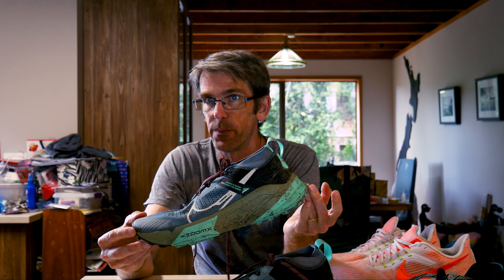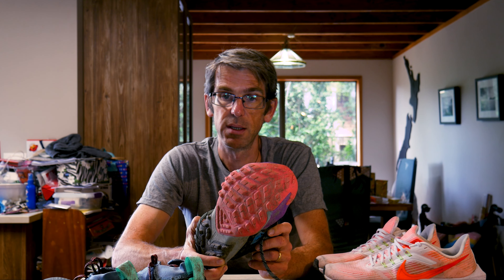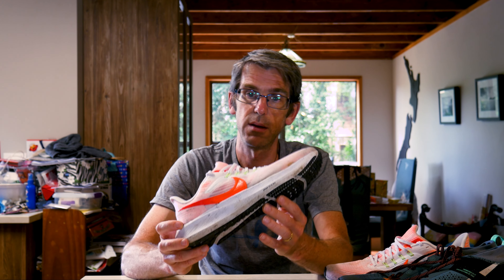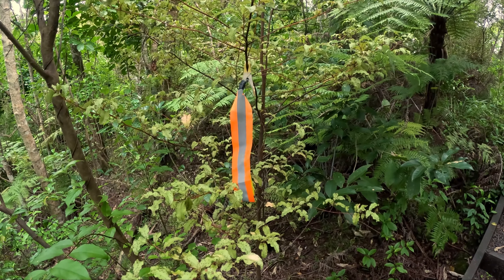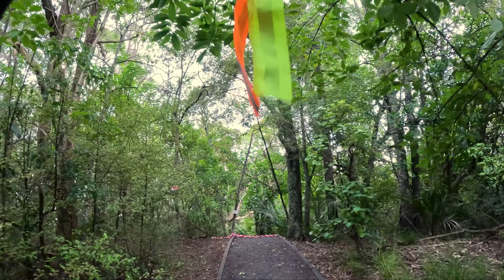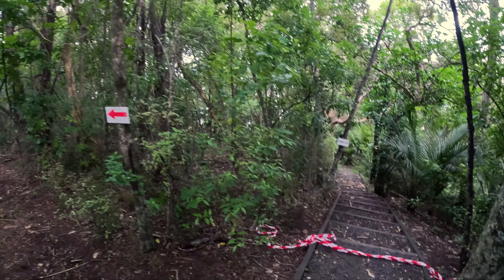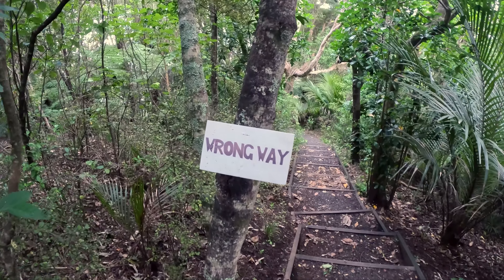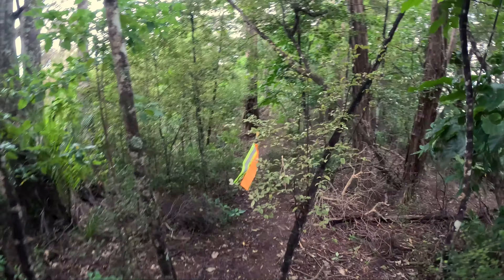Running Tarawera, Episode 7 - Shoe Choice & Course Navigation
It is only 4 weeks until race day! I've seen some questions about what shoes to wear on the course: to cut a long story short, you can wear any sensible trail or road shoe and you are going to be absolutely fine. I'll be running in a pair of Nike Zegama, but have also run in Nike Terra Kiger 5s and 8s, as well as a pair of Inov8 TrailRoc 255s. I'd be almost as happy running in my daily trainers, a pair of Nike Pegasus 39s.

By special request, I also talk briefly about how to navigate the course using the typical markers you're likely to see.